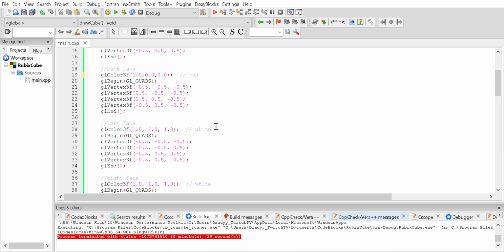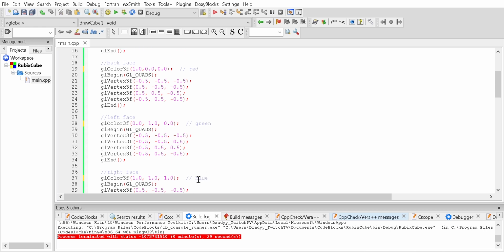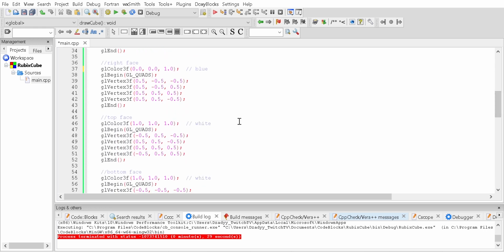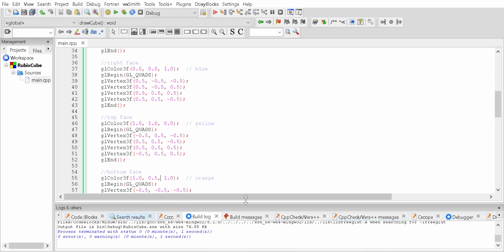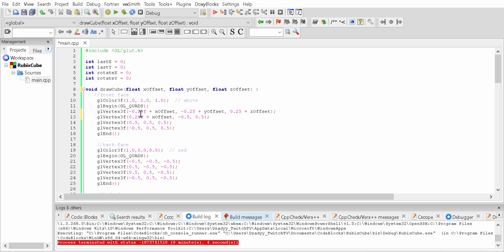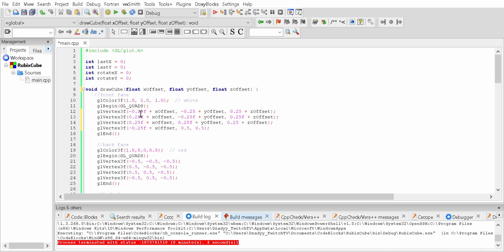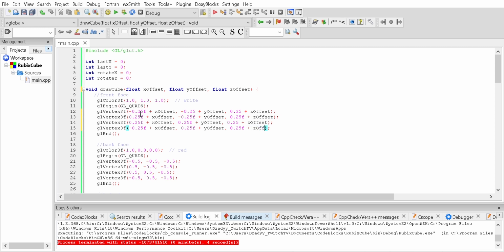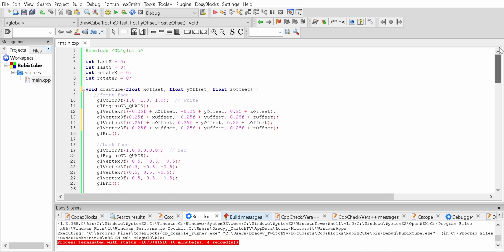4.Subdividing the Cube part 1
In this video, I'll be showing you how to use offset for a particular face which will be technically splitting the larger cube into the smaller 3x3x3 cubes.